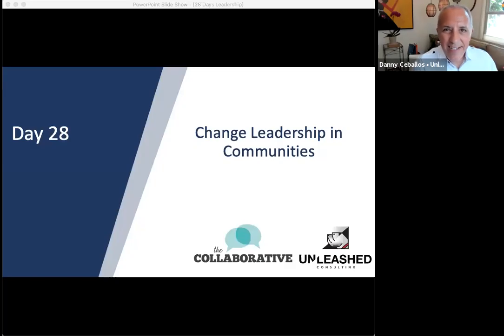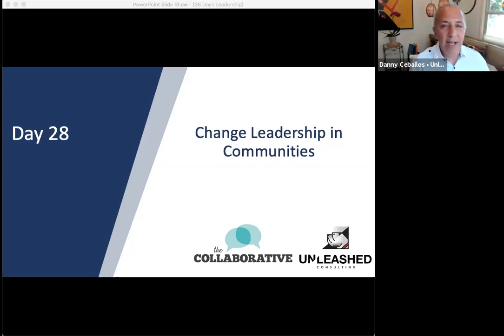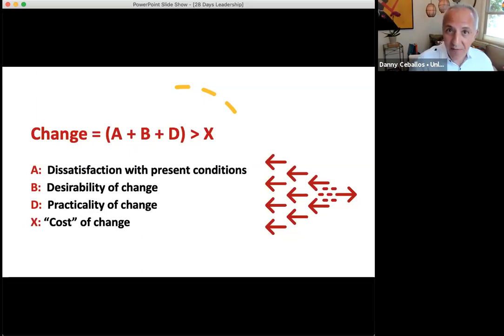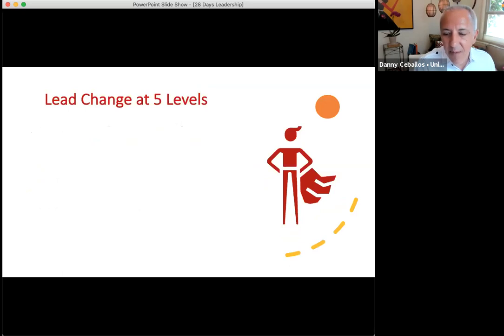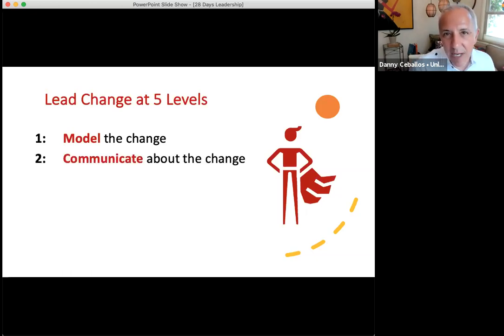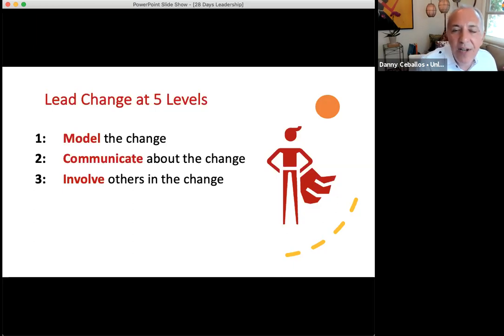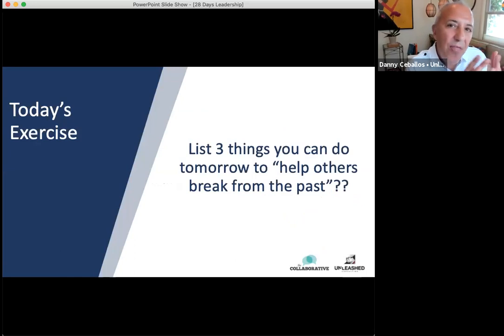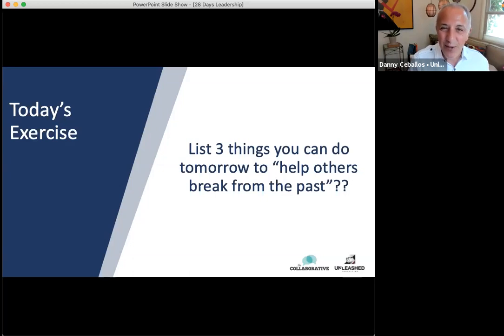DAY 28 Leading Change in Communities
In this final video of the 28-day leadership learning series, Leading in the New Normal, we discuss some ways for most effectively understanding and leading change efforts in the communities that you lead.